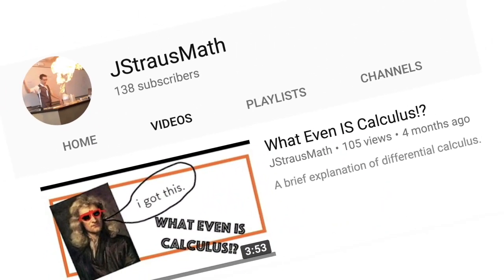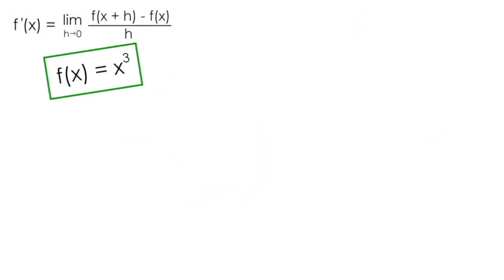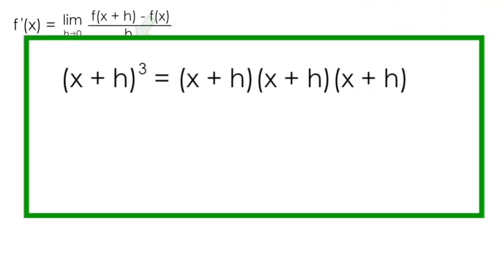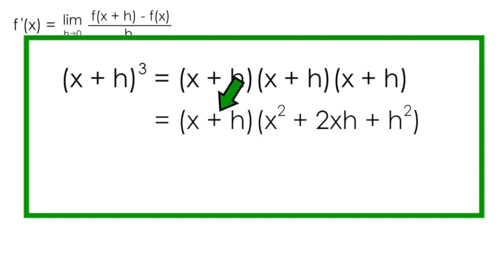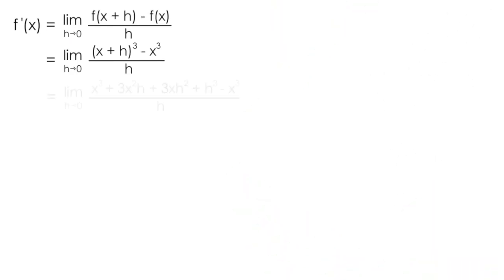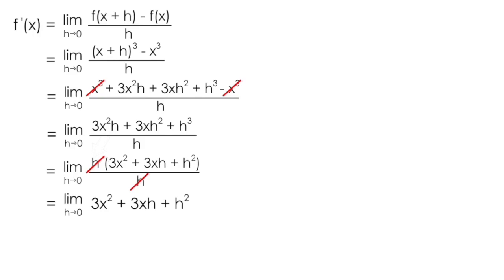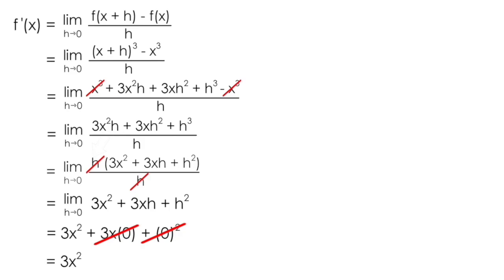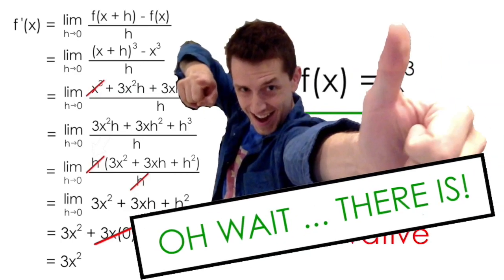Differentiation from first principles worked example!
In this video I will show you a differentiation from first principles worked example! The best way to understanding how to find the derivative from the first principle definition of the derivative is by example. In this video I will walk you through the process for finding the derivative of x^3 by first principles.

The first principle definition is what is taught in calculus when derivatives are first introduced. Understanding how to apply this definition will help you understand what a derivative is and where it comes from!